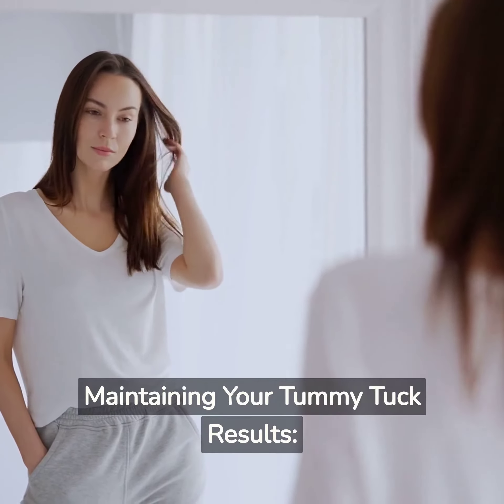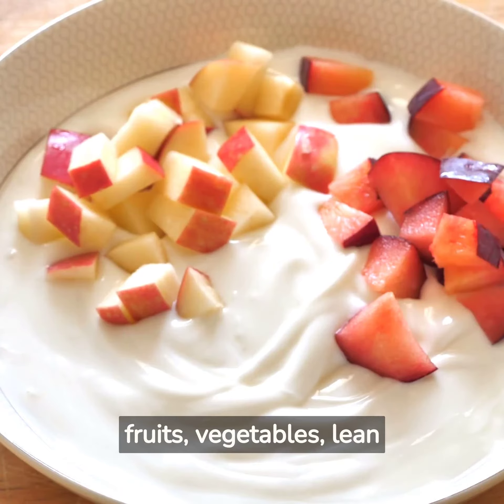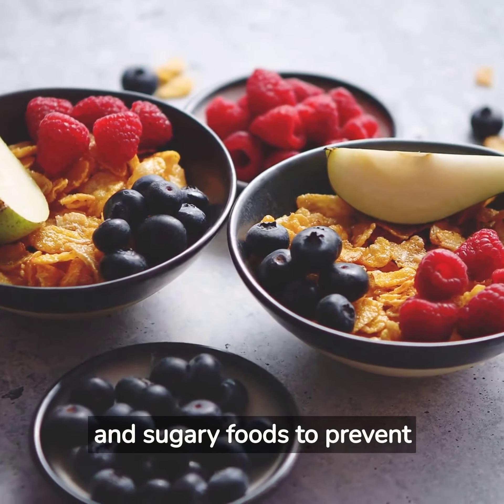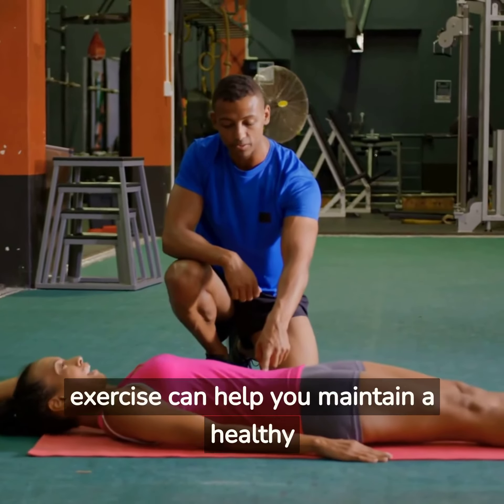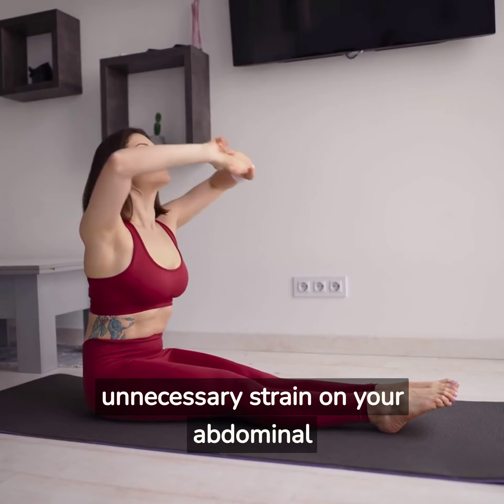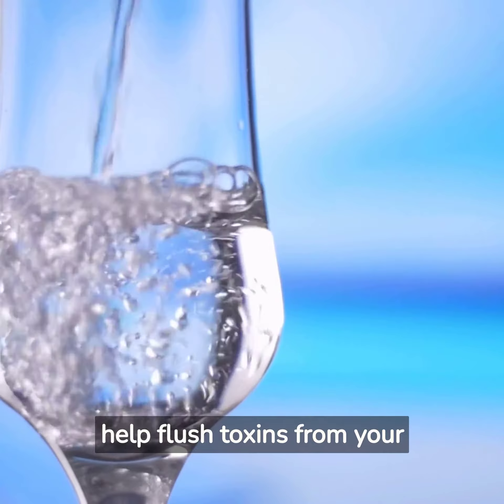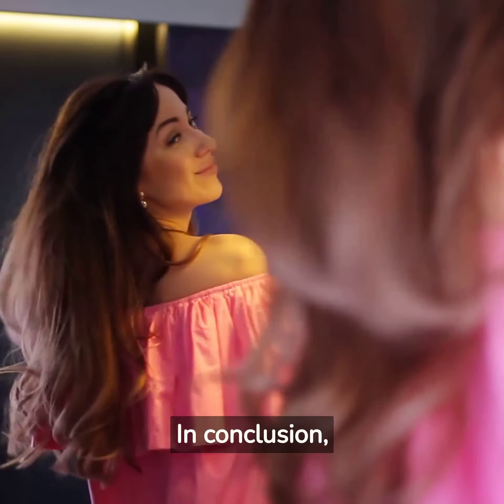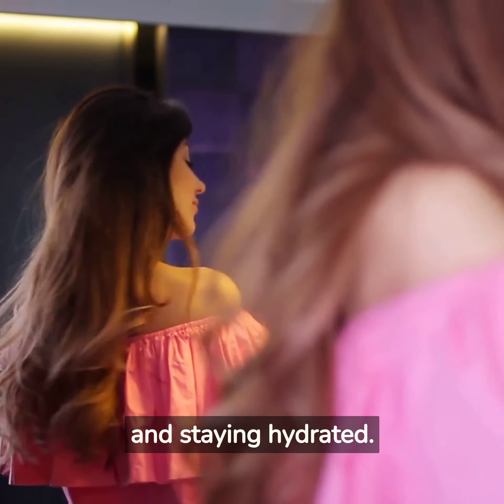Tummy Tuck Success Secrets: Maintain Your Results with These 5 Life-Changing Tips!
Discover the 5 essential tips to keep your tummy tuck results flawless! From healthy whole foods to exercise routines, good posture, and hydration – we've got the advice you need to support your body's healing and maintain your stunning new look. Don't let poor habits compromise your abdominoplasty results; instead, embrace these simple lifestyle changes and watch your confidence soar.